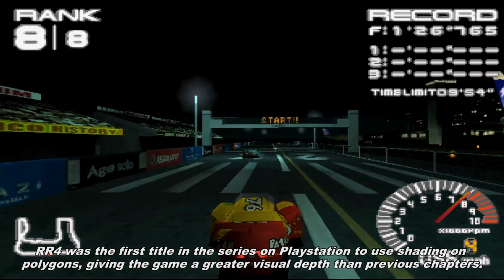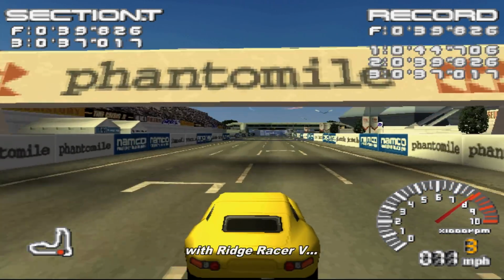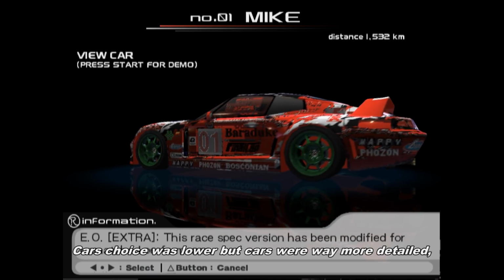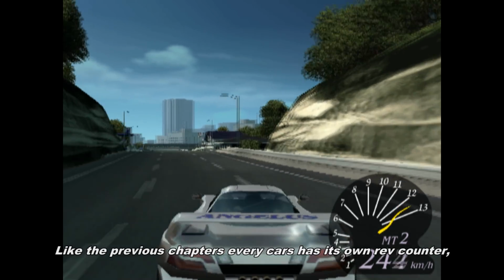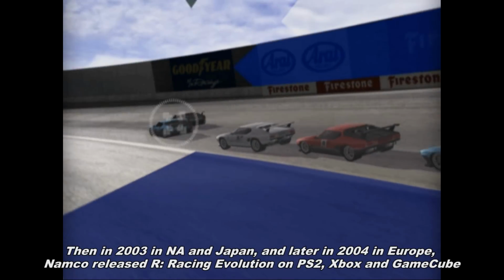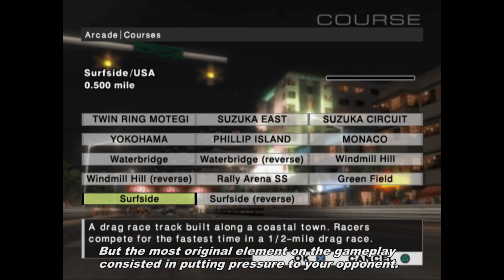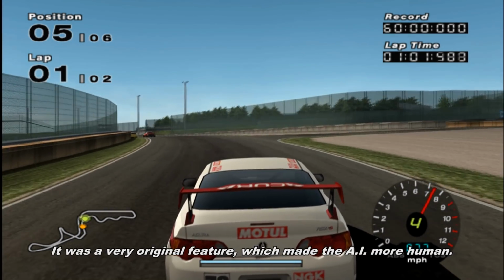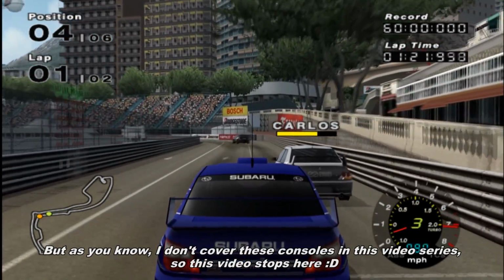Viperconcept Retro - RIDGE RACER Series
In this 17 episode we'll see the genesis of one of the most popular arcade seris ever: Ridge Racer, from Playstation to Playstation 2. An arcade racing series which today still misses in the current console gen. Enjoy! :D